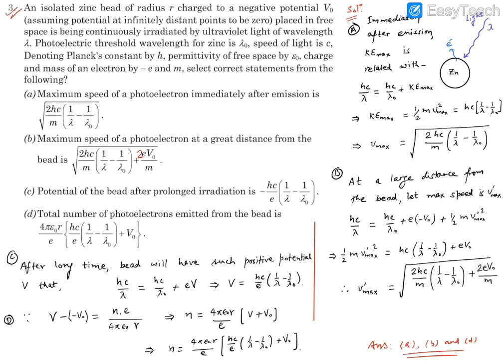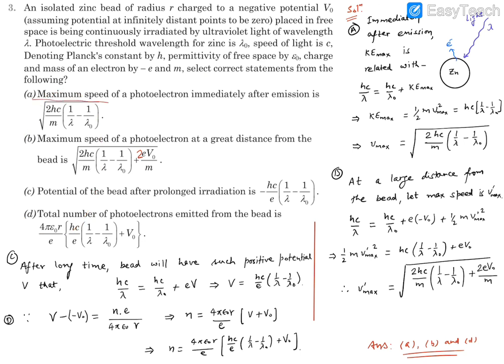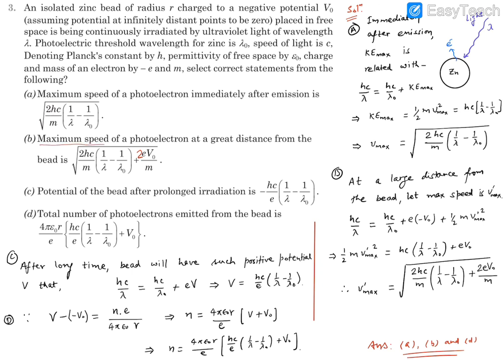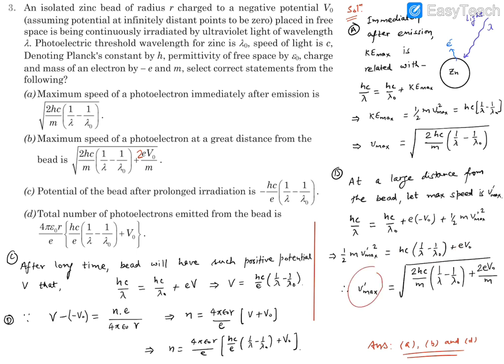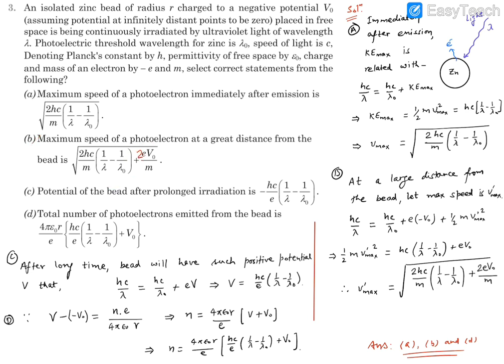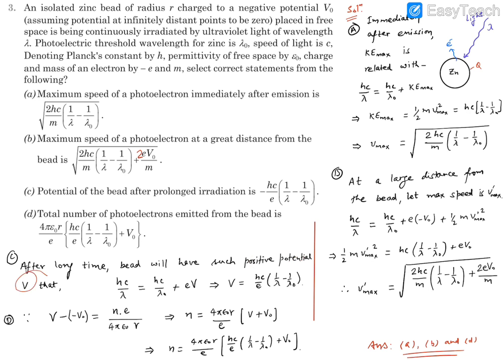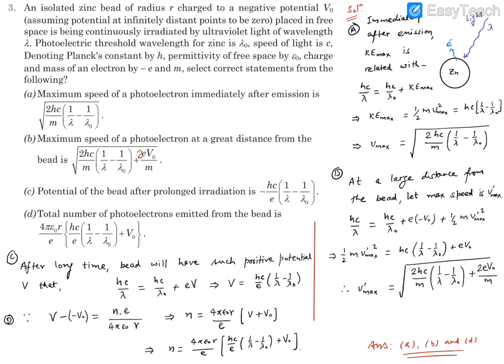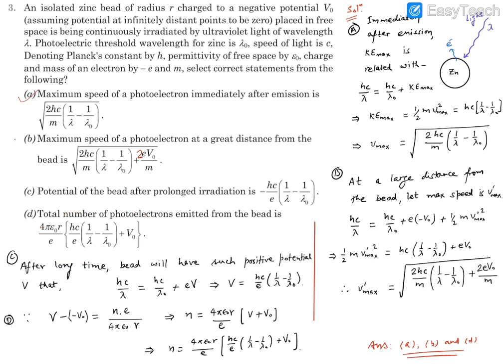Pathfinder Modern Physics MCQ 3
An isolated zinc bead of radius r charged to a negative potential Vo (assuming potential at infinitely distant points to be zero) placed in free space is being continuously irradiated by ultraviolet light of wavelength lambda. Photoelectric threshold wavelength for zinc is lambda knot, speed of light is c, .select correct statements from the following ?